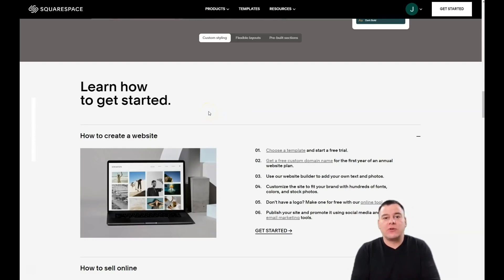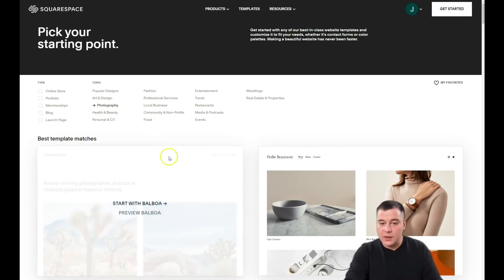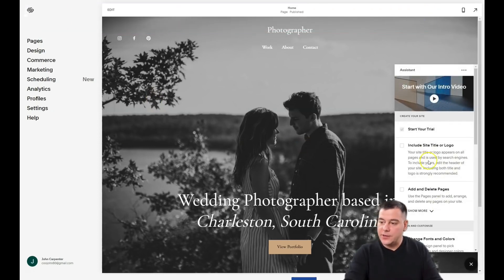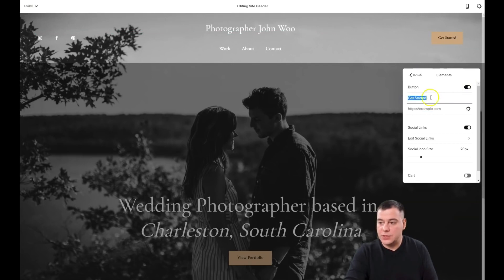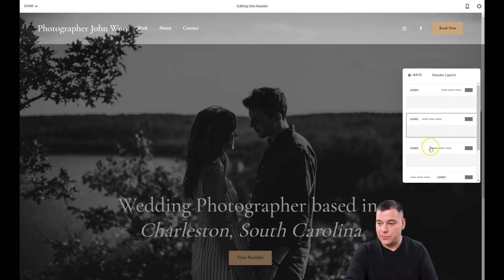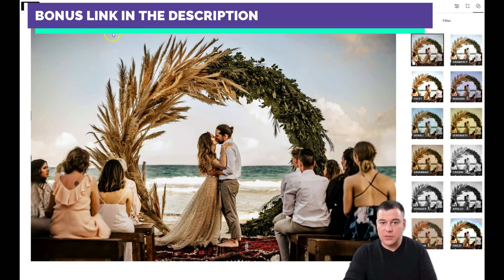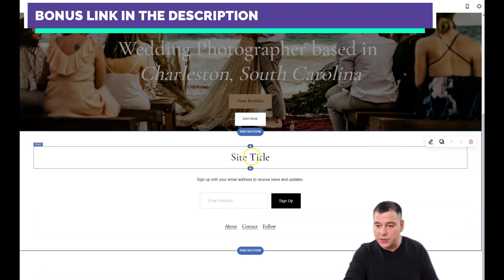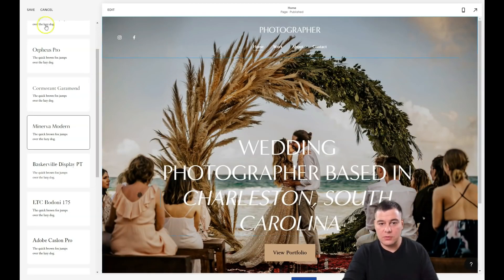How to Create a Website for Beginners✅